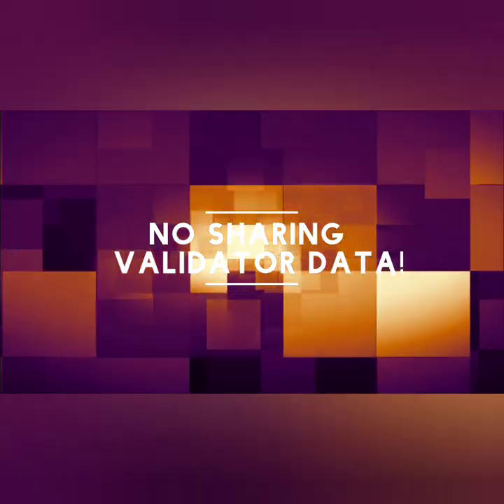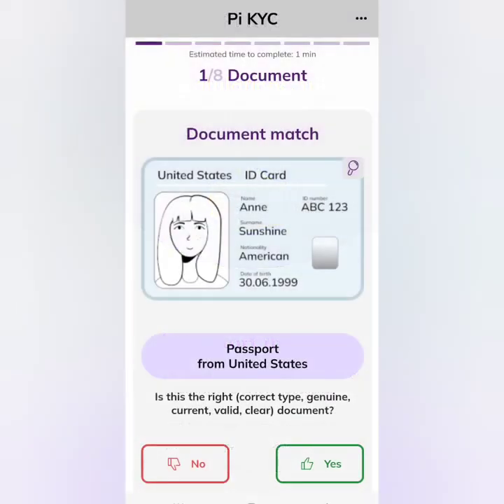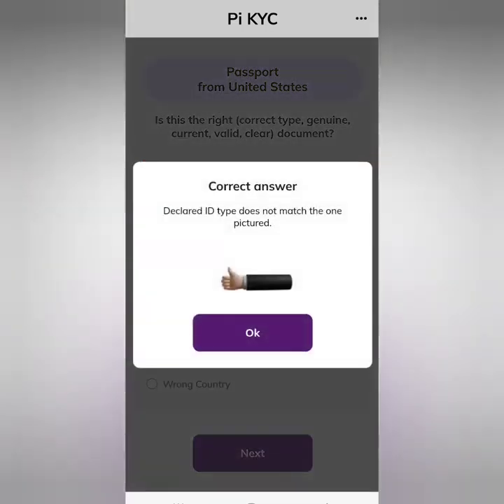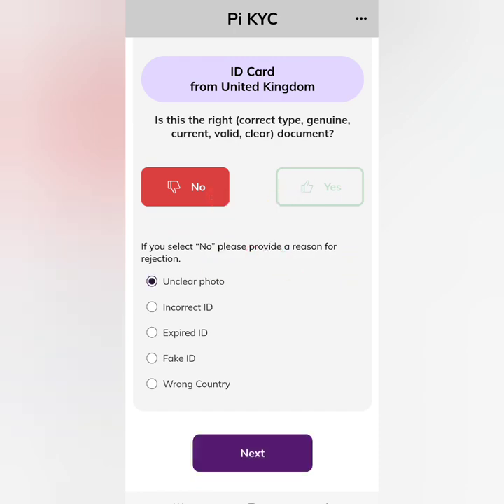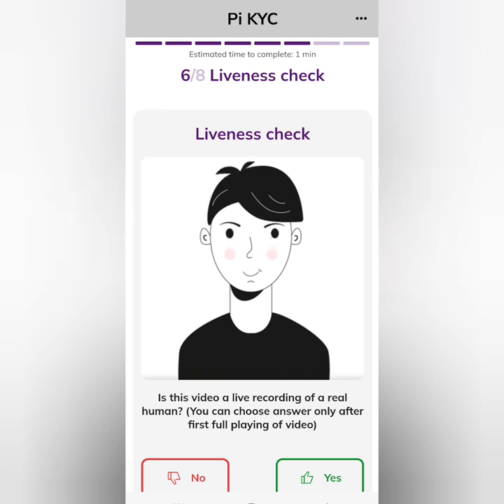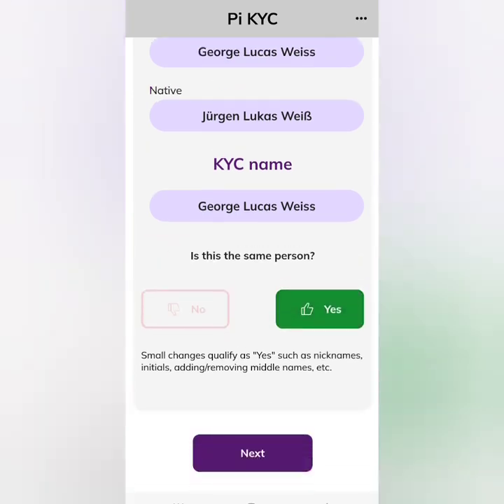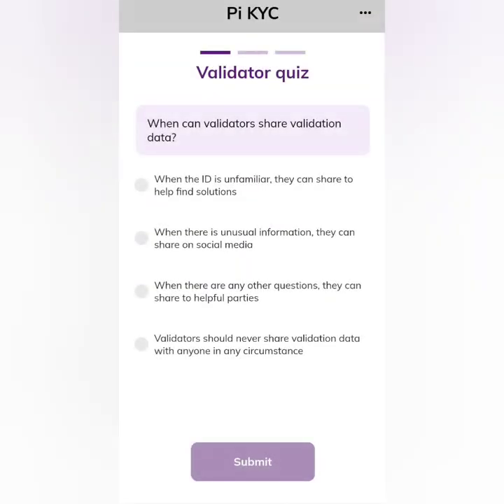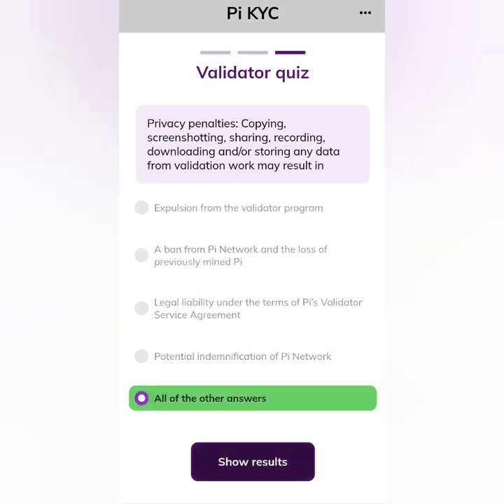Pi Network Panduan Validator